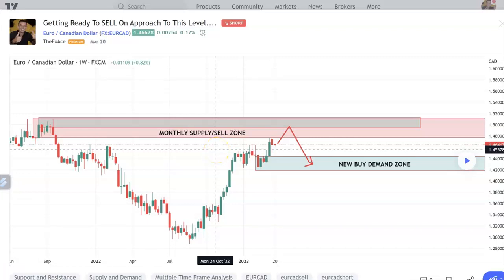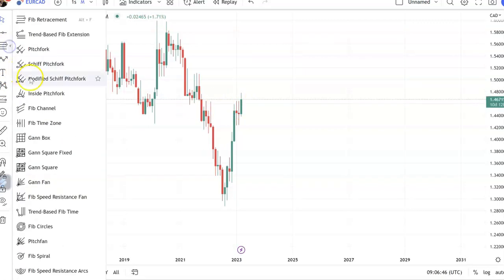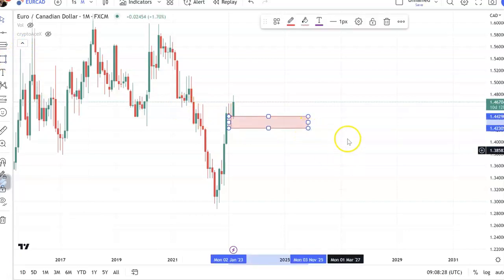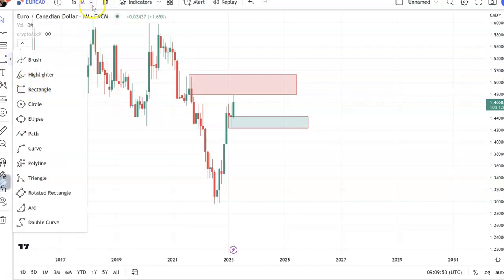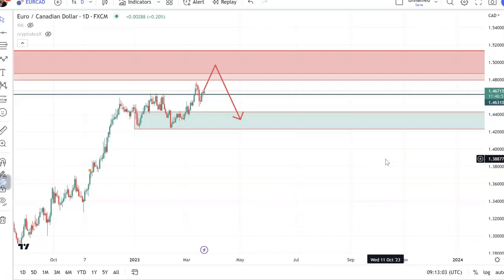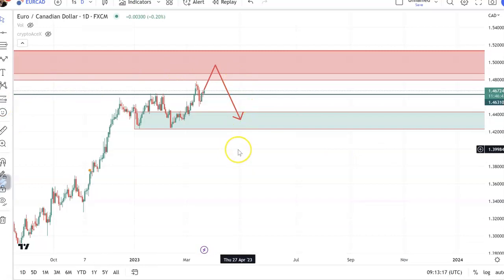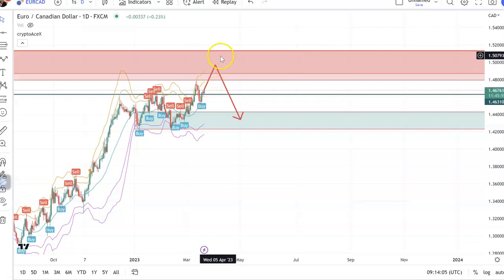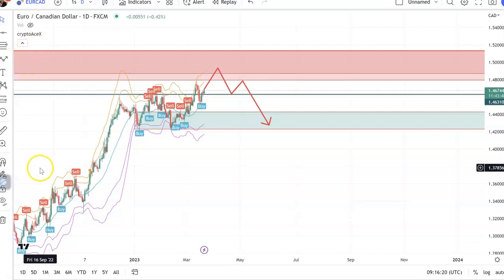Unlock Profit Potential: EURCAD Forex Trading Analysis and Entry Opportunities Today!